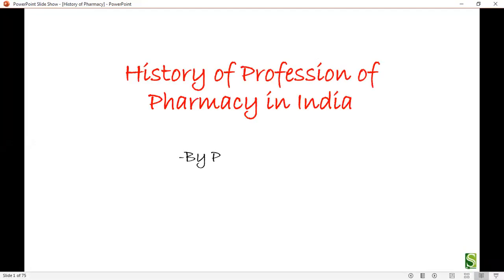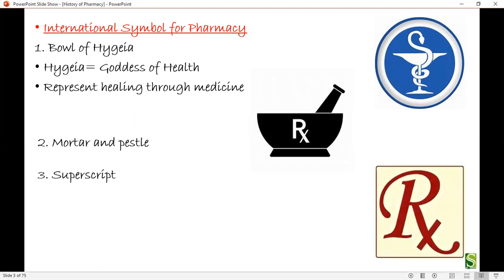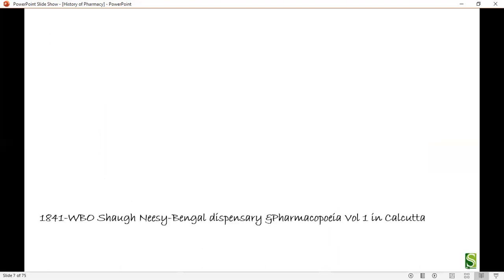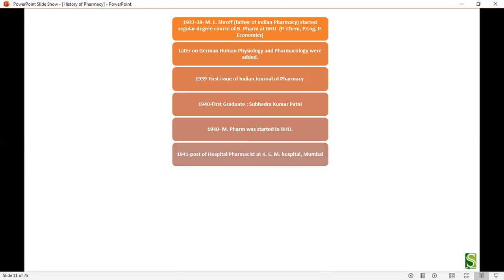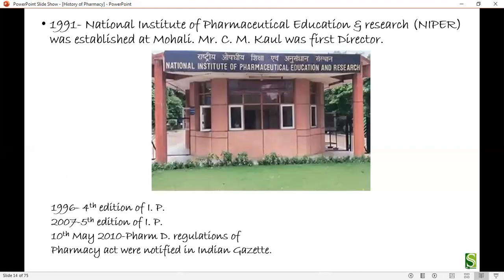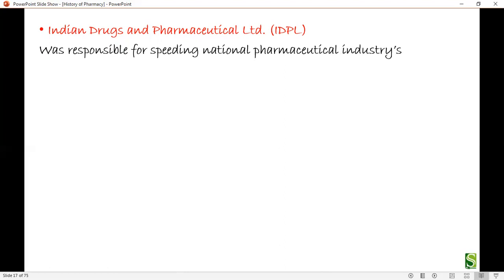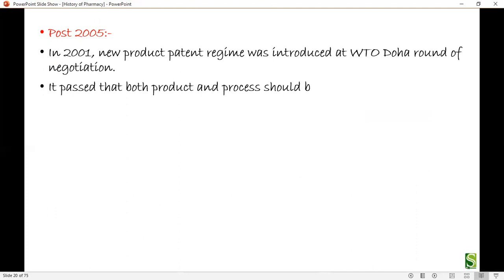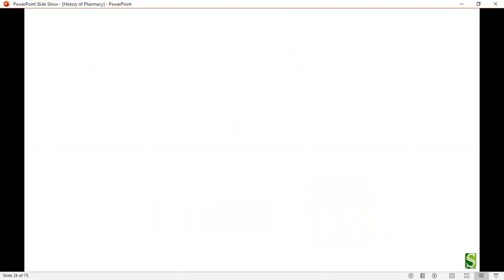History of pharmacy in relation to education, industry & organization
By watching this video, you will get an idea of profession of Pharmacy in relation to industry, education & organization.